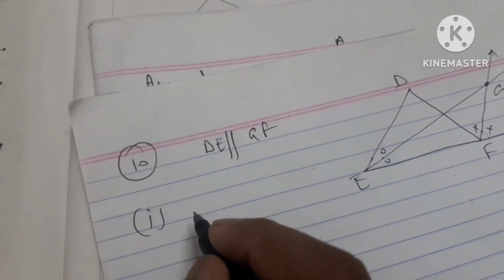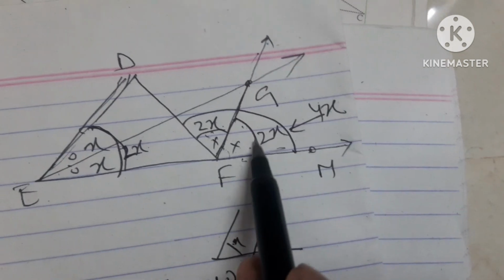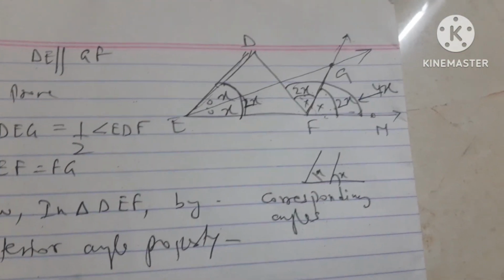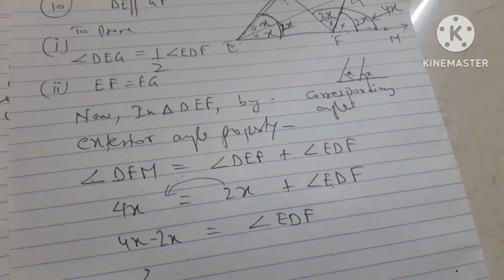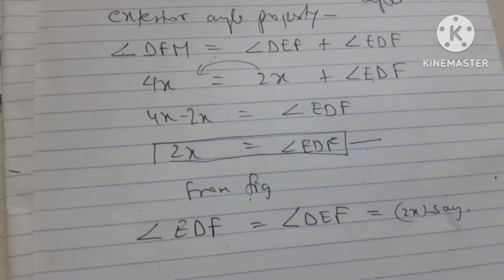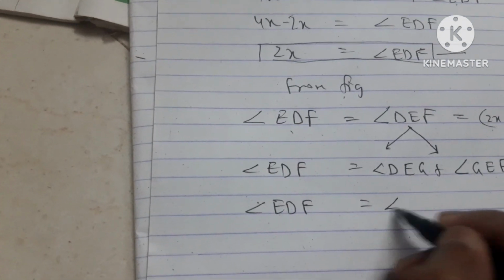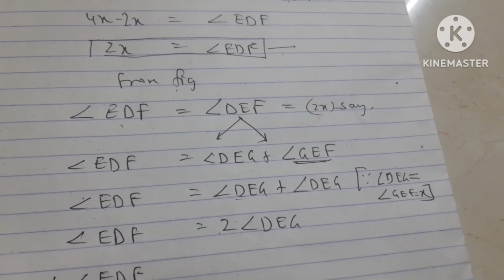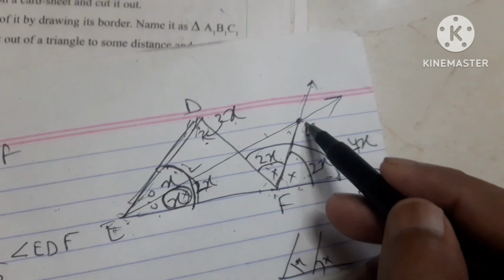Geometry 9th std. prove that...State Board